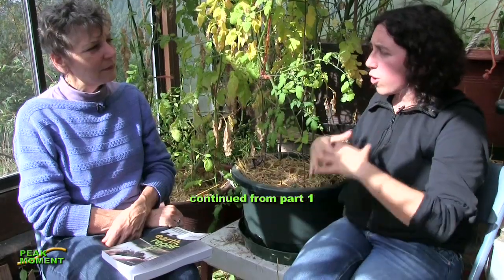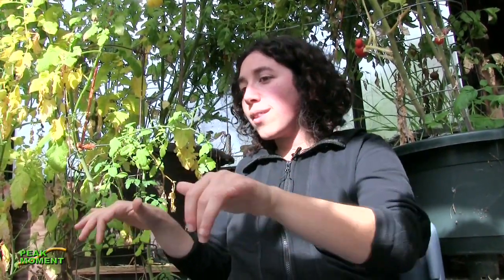Earth Repair - Homegrown Healing of Toxic Lands, part 2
In her book Earth Repair, Leila Darwish provides a grassroots guide to healing toxic and damaged landscapes emphasizing local solutions. "You want to work first with plants, microbes and mushroom indigenous to a site if you can. Those will be the most resilient healers." She encourages bioremediators to protect themselves physically, and counsels patience: "What took decades to create is not going to be healed in one round. It might take several years or longer depending on what the contamination is and how many types are present." She encourages experimenting and sharing the results, and believes that "plants and mushrooms are not only healing the land in their own ways and on their own timeframe…they also are healers of people."

Thanks for being in the Peak Moment viewer community!